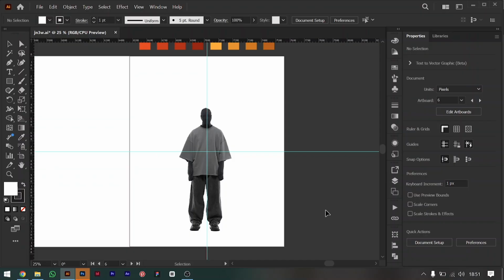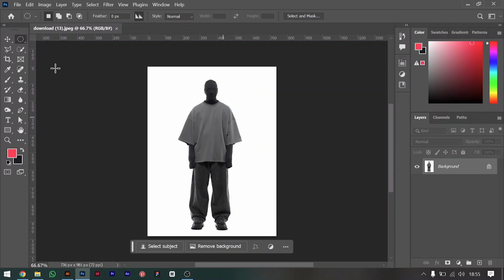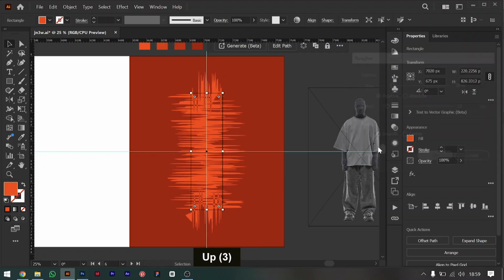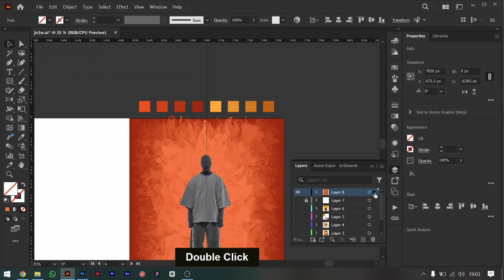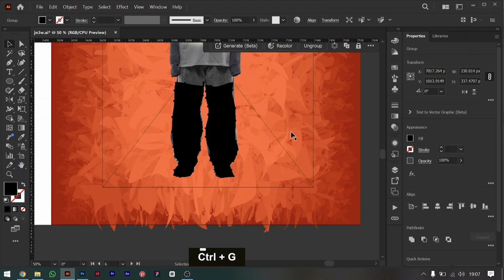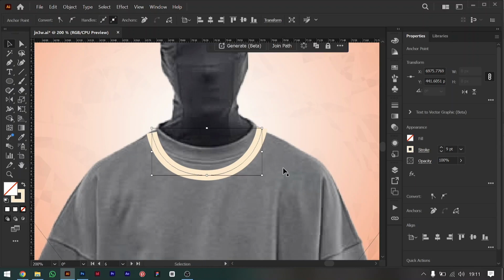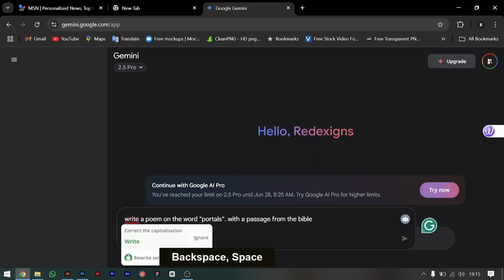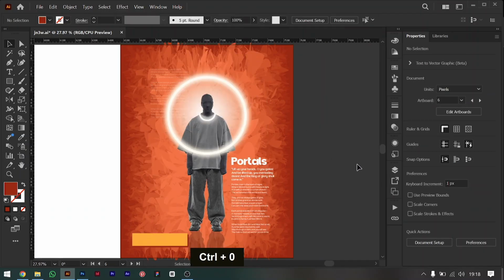Unlock the Power of Portals in Design!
Want to create stunning flyers like this in Adobe Illustrator? In this tutorial, I’ll walk you through step-by-step how to design captivating and poetic flyer artwork using simple but powerful techniques.

Perfect for beginners and pros who want to level up their flyer game!

Watch this!!! Learn how to design using Adobe Illustrator 2025.

This tutorial will show you how I navigated making this simple design.